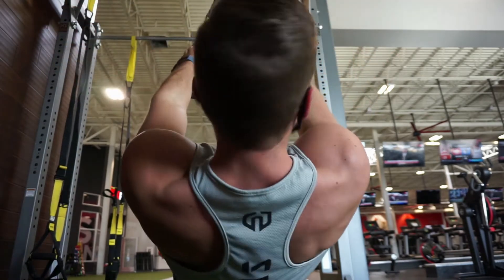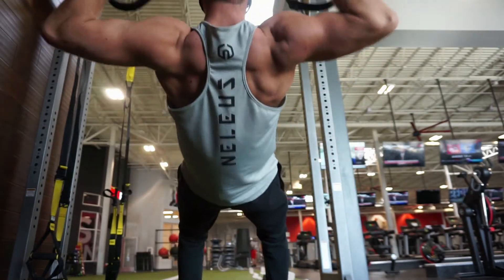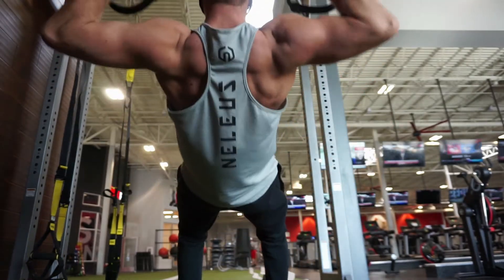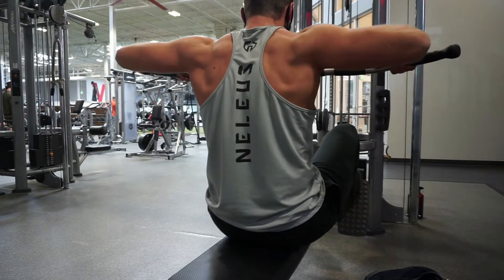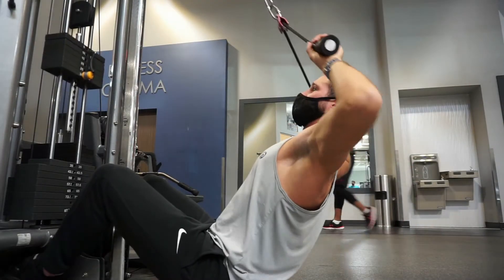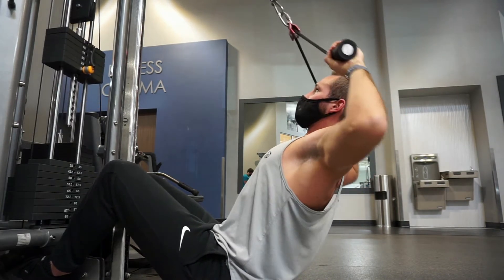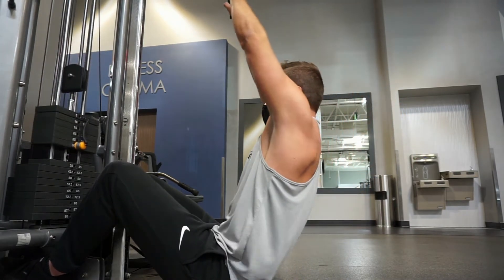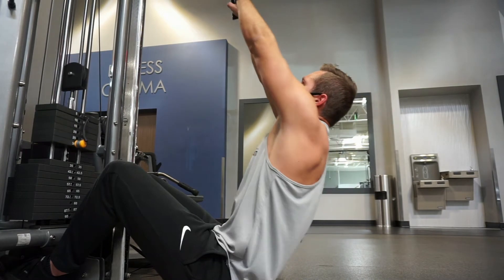MONSTER Rear Delts With 4 EXERICSES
If you're like most typical gym goers, then your rear delts are highly under-developed. Meaning that you are not just risking a catastrophic injury, you aren't getting the full boulder shoulder look.

Hell, mine are still slightly under-developed but not as bad as 99% of guys. So if you generally train rear delts with JUST a reverse flye then you are missing out on LOTS of muscle growth.

Join a group of like-minded men:
Saiyan Warriors

Hi, my name is Eric of Saiyan Lifestyle. This channel’s mission is to help men achieve a lifestyle truly worthy of calling themselves a Saiyan. It is dedicated to those guys that don’t want to live just any average lifestyle, and they have an immense desire for so much more because they know that they are meant to live an incredible life and they deserve it. And just like Goku did so many times in the Dragon Ball series, we want to continually push ourselves to be better and to never settle for less than our best.

To all my Saiyans out there, KEEP KICKING ASS